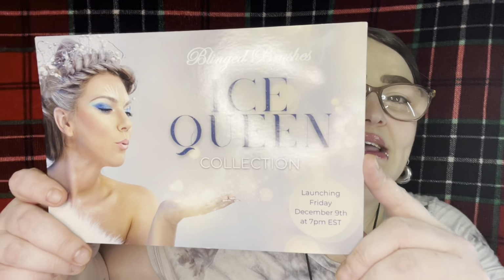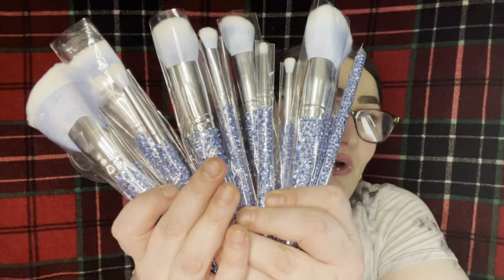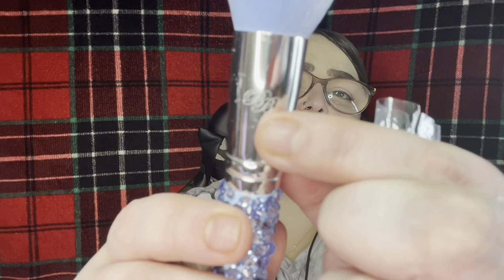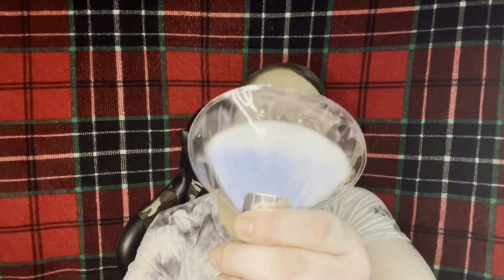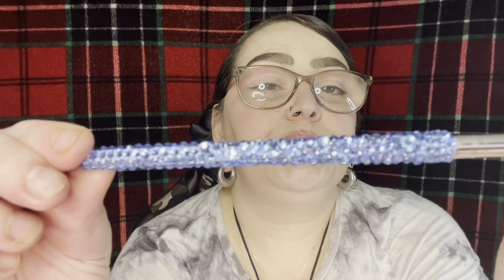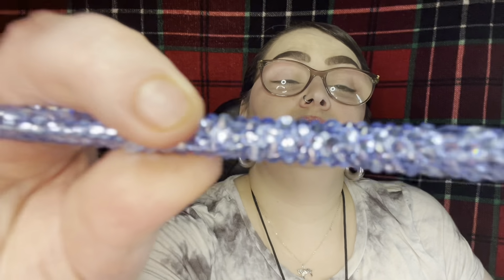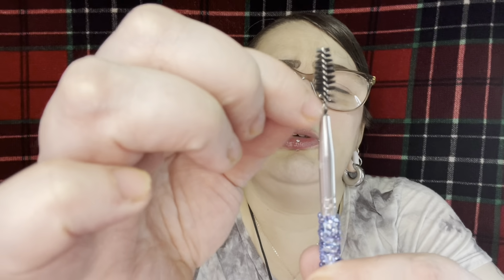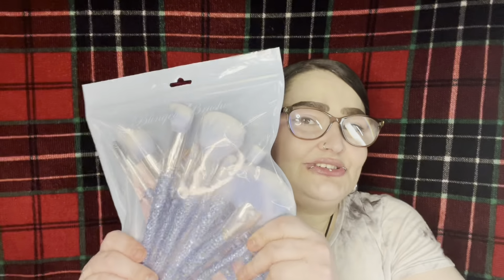OMG!! I WON $170 WORTH OF BLINGED BRUSHES / unboxing + review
Hey, love bugs I know these next few vids are behind and late, But I still want you to see all the amazing things I got over the holiday. Anyways I am so thankful for the giveaway as I would not have been able to afford this set. This is the new launch from blinged brushes called their ice queen collection. it is 5 face brushes and 8 eye brushes covered in hundreds of blue crystals with a silver hardware and white to blue gradient bristles. They are cruelty free and the softest brushes I have ever used. I will link them down below if you are interested.